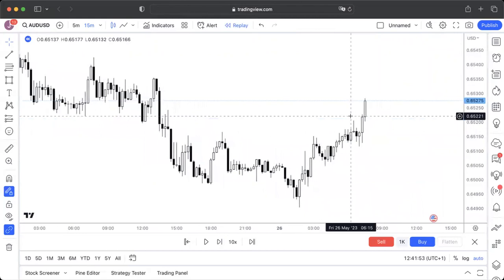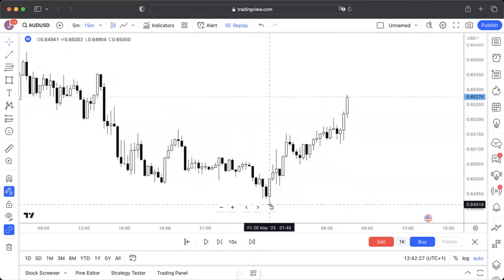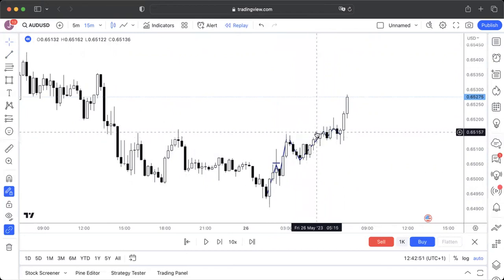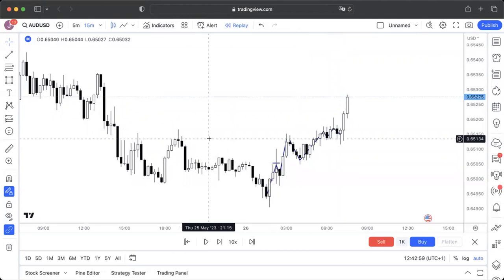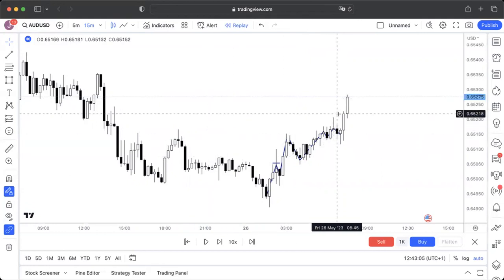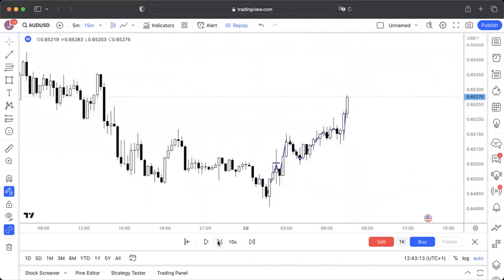2 Set up formation sideways markets